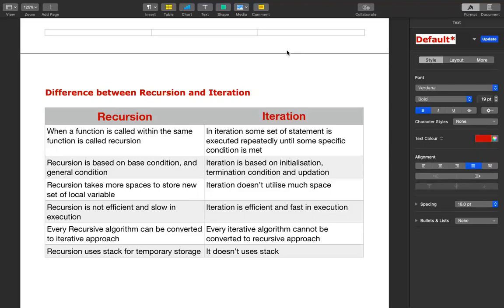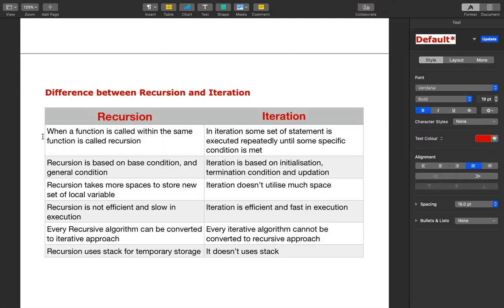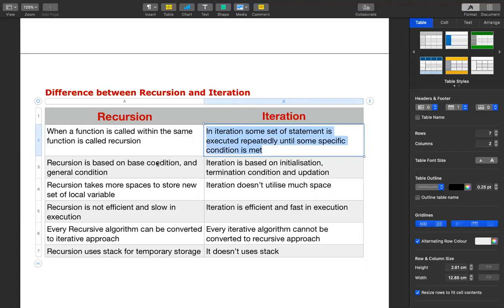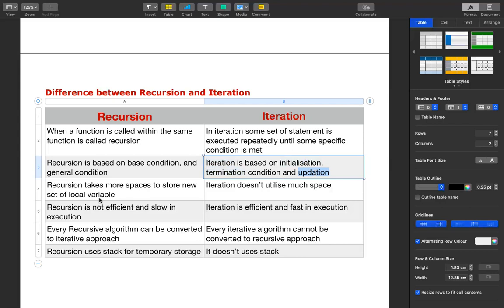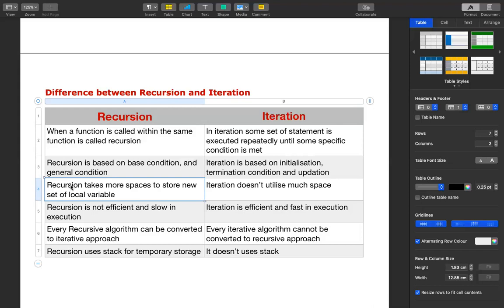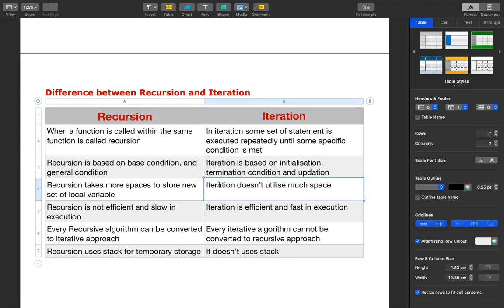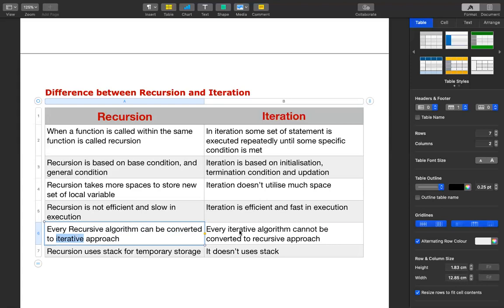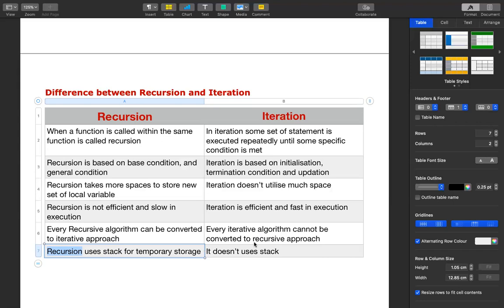Difference Between Iteration and Recursion